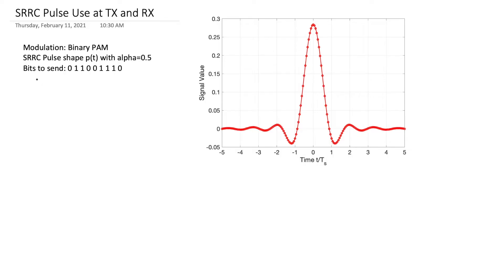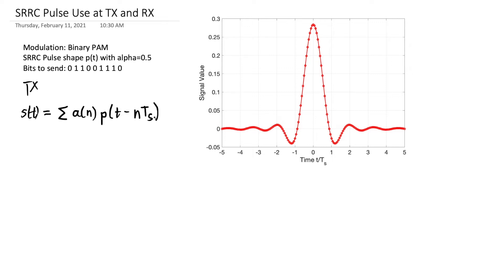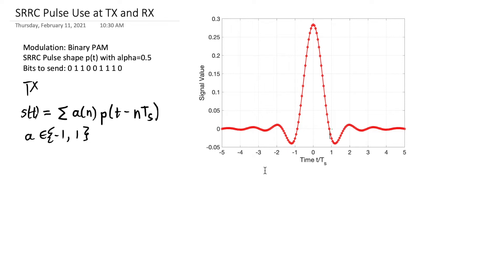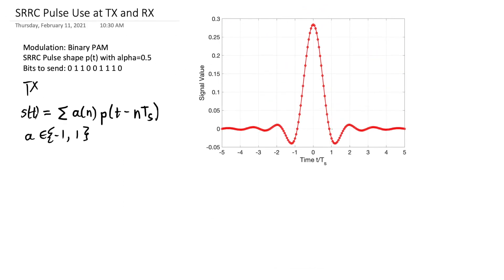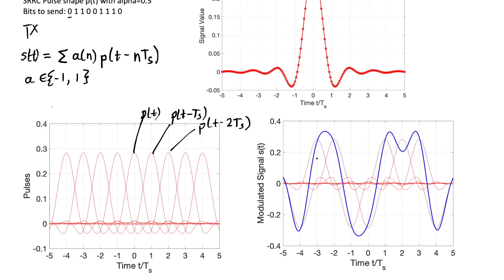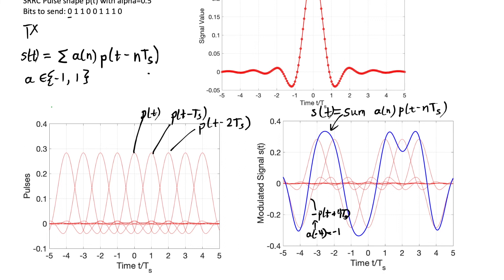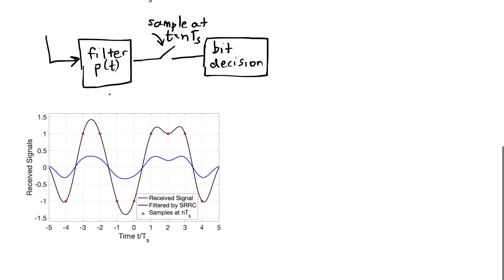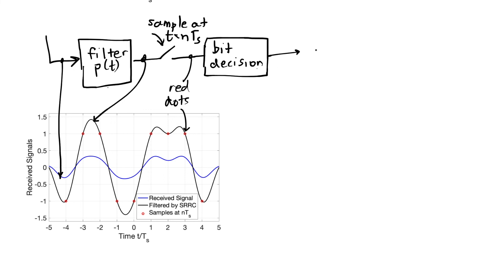ESE 471 How SRRC Pulses are Used at a PAM Transmitter and Receiver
We show an example of binary PAM with square root raised cosine pulse shapes.  We show the shape itself, and how it is added to amplitude-modulated time-delayed versions of itself to form the transmitted signal. Then we show at the receiver how it is convolved with an identical SRRC pulse shape, which is then sampled at integer multiples of T_s.  These samples don't contain any inter-symbol interference because the SRRC pulse shape is orthogonal to itself at different time delays (which we previously showed using the Nyquist Filtering Theorem).  So we get out of the receiver exactly the amplitudes we sent, and thus exactly the bits we sent.